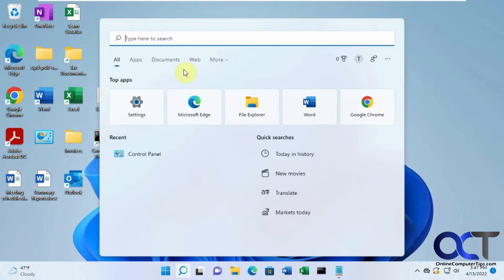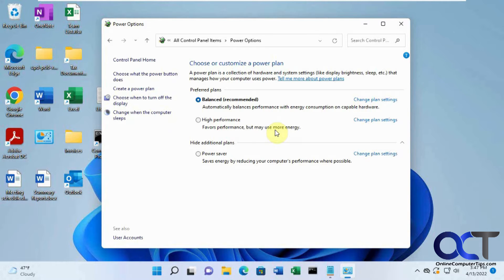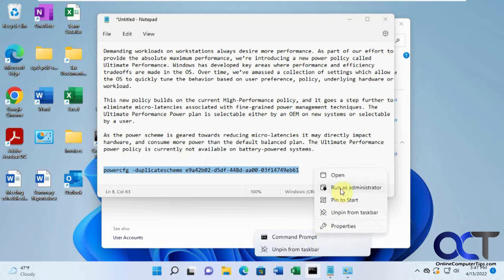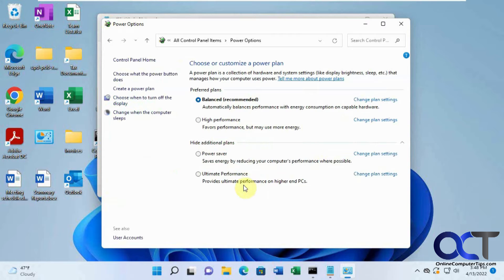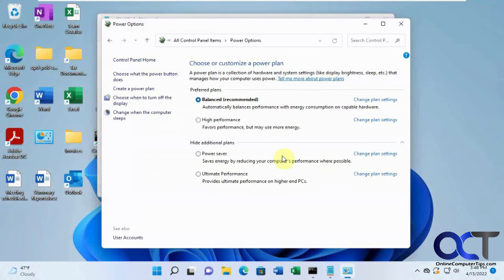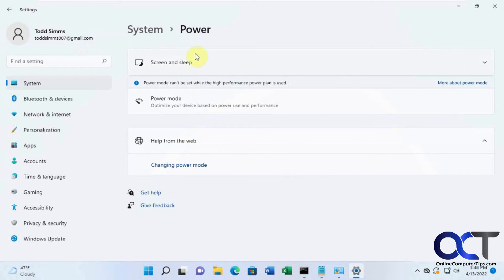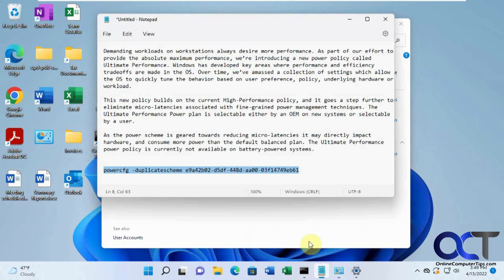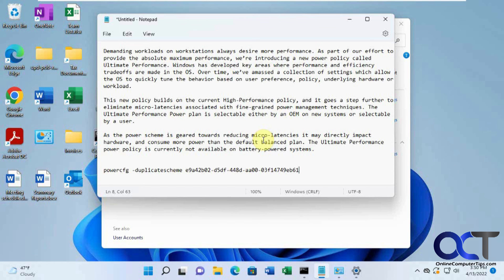How to Enable the Ultimate Performance Power Plan in Windows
Windows comes with a variety of power plans that you can choose from to suit your power consumption needs. You can choose from plans such as balanced, power saver and high performance or even create your own. But if you need all the power, you can get all the time, you can enable the high performance power plan to get that extra boost in power.

Here is the command from the video.